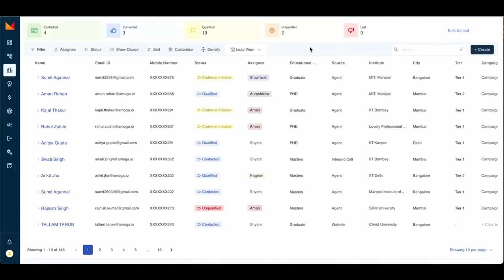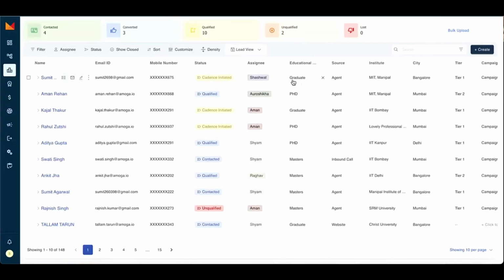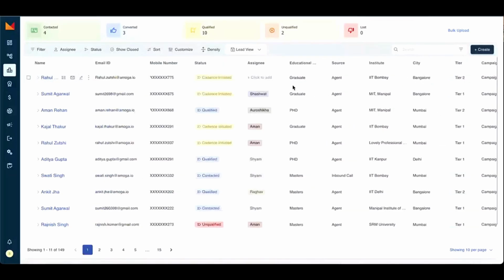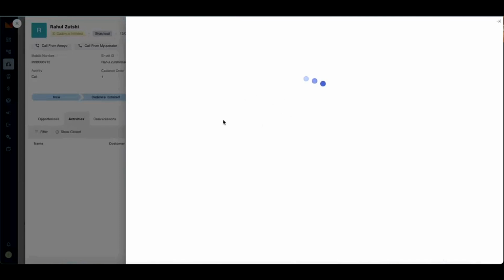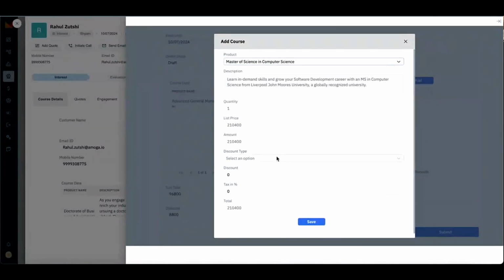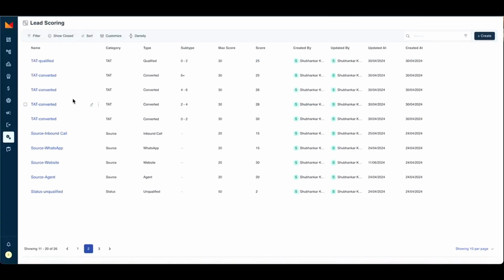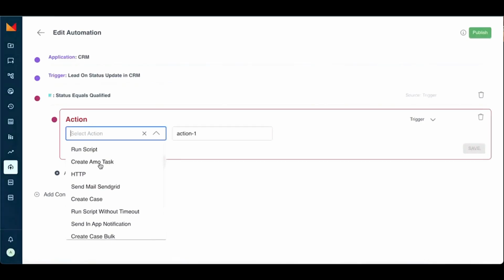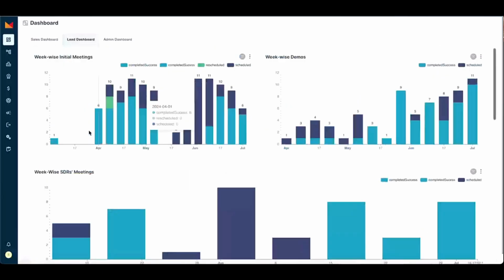Transform Your Sales Process with Amoga's Advanced CRM | A Complete Demo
Explore the powerful features of Amoga's Sales CRM in this comprehensive demo. Discover how to manage leads, automate workflows, and integrate various communication channels for a seamless sales process.

🔍 Key Features:
* Unified lead capture from multiple sources: WhatsApp, email, website forms
* Lead management and qualification process
* Quotation generation and email sharing
* Detailed audit logs and activity tracking
* Configurable lead scoring based on custom parameters
* Automated workflows and task assignments
* Comprehensive email and WhatsApp integration
* Role-based access control and permissions
* Bulk lead upload and duplicate handling
* Interactive dashboards and detailed reports
* Amoga's Sales CRM offers a robust solution to streamline your sales operations, enhance productivity, and improve customer engagement.

📈 Why Choose Amoga:
* Intuitive user interface
* Customizable modules and workflows
* Seamless integration with external tools
* Real-time data visualization and reporting